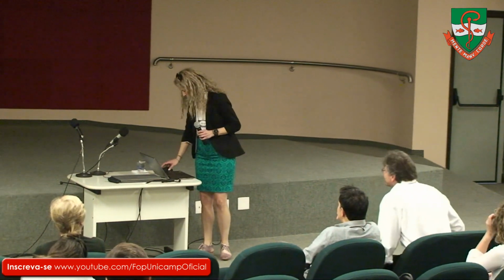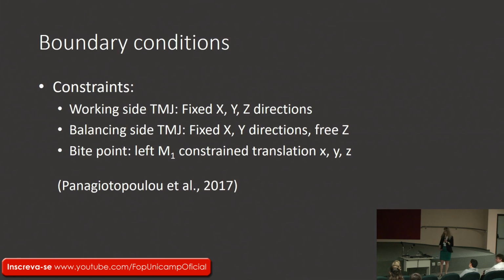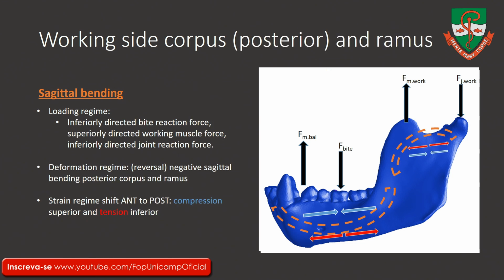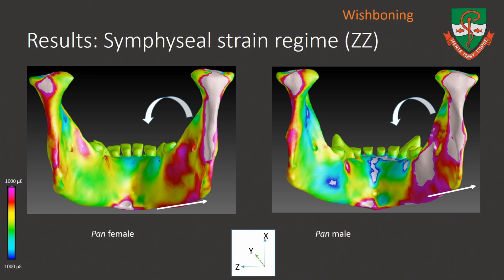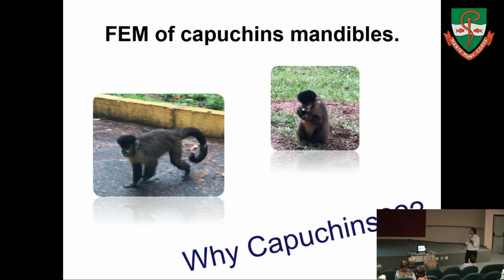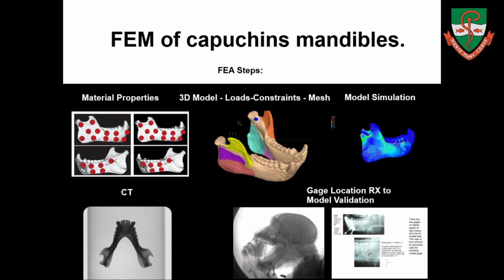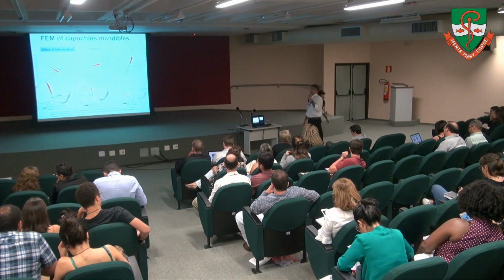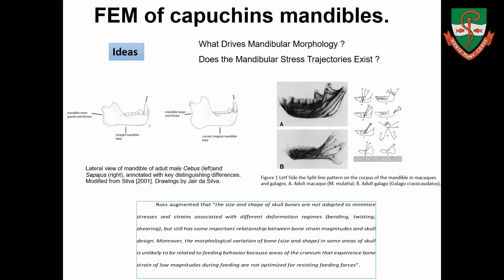1st LATIN AMERICA CRANIOFACIAL BIOMECHANICS CONFERENCE - Part 1-2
Over the last five years the Professors Callum Ross, PhD (CFR) at the University of Chicago and Felippe Prado, Ana Cláudia Rossi and Alexandre Rodrigues Freire at the School of Dentistry of Piracicaba-University of Campinas have developed collaborative research projects between their basic science and clinical research programs in orofacial biology of humans and model systems (nonhuman primates and rats).

This research in craniofacial biomechanics in health and dysfunction, including first arch dysgenesis, temporomandibular disorders [TMDs], and alveolar bone loss: applies our expertise in musculoskeletal biomechanics, craniofacial orthopedics, neurobiology, bone biology, and finite element modeling.

In this Conference, we will to review ongoing clinical and basic science research programs in craniofacial biology of humans and nonhuman primate model systems;

The Conference in School of Dentistry of Piracicaba – FOP/UNICAMP will bring together clinical and basic science researchers from Chicago and Brazil to review their ongoing research in the following fields: